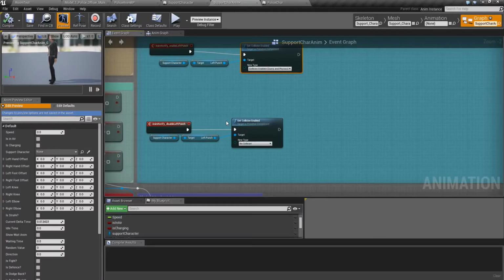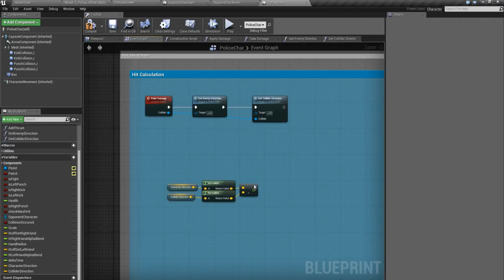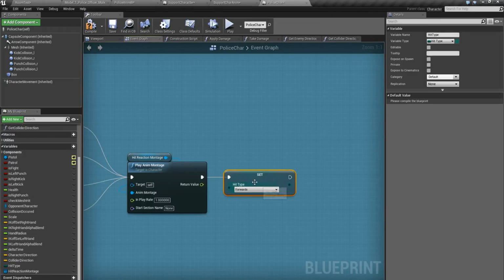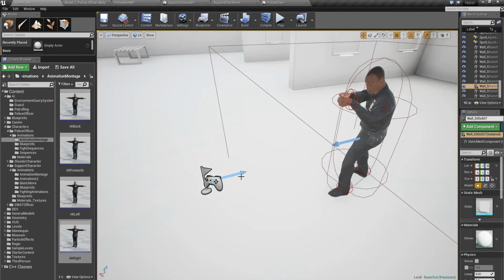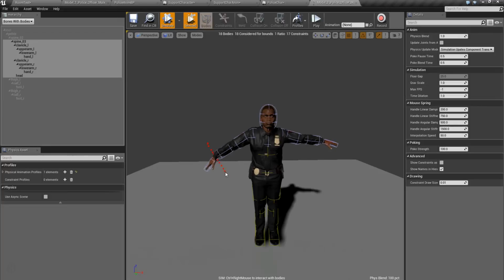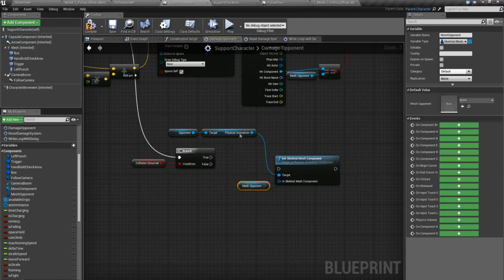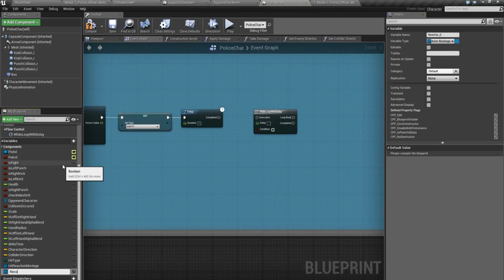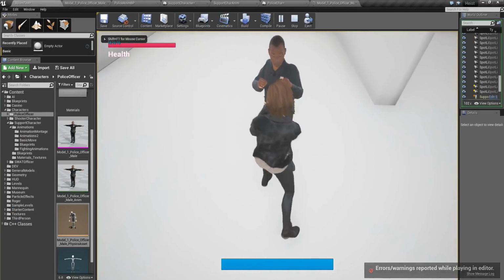Melee System Tutorial UE4 - Reactions Part 2/2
Part 2 of the reaction system for melee combat in The Perfect Score, a game made by Dragonwall Studios in Unreal Engine 4.
Finished result is shown at 31:05